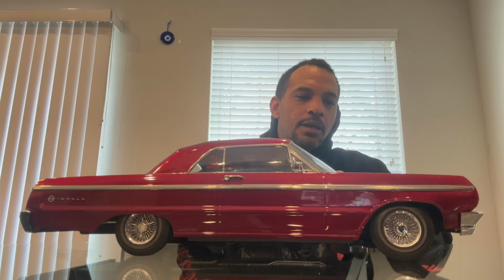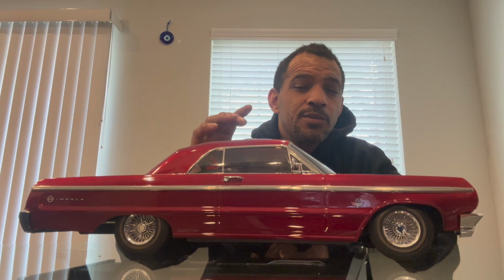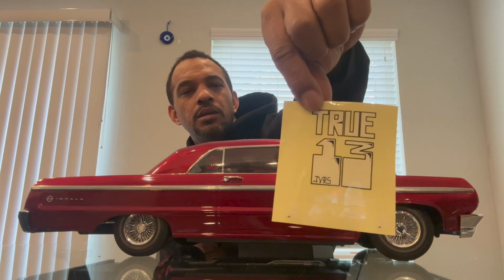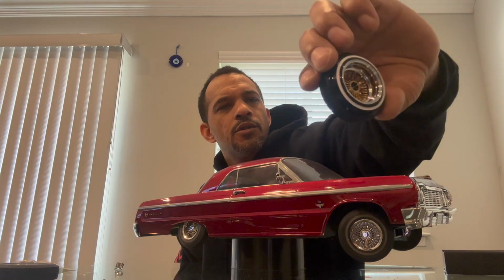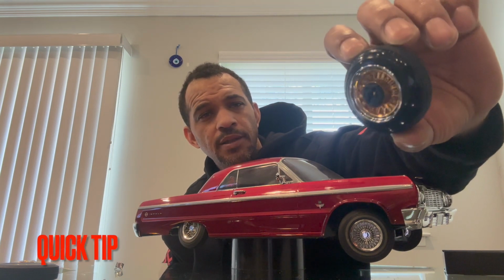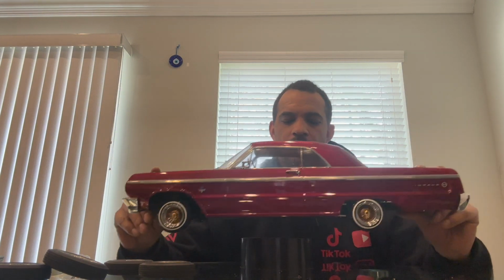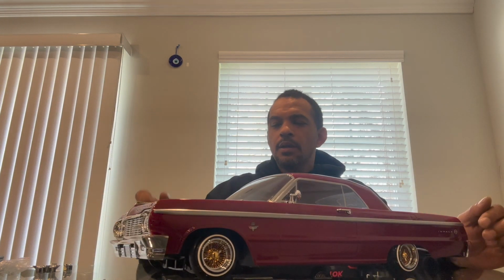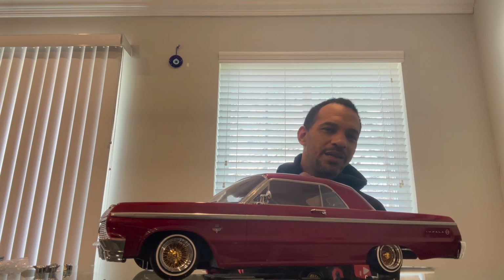REDCAT LOWRIDER 64 IMPALA: JEVRIES 2 TONE WHEELS